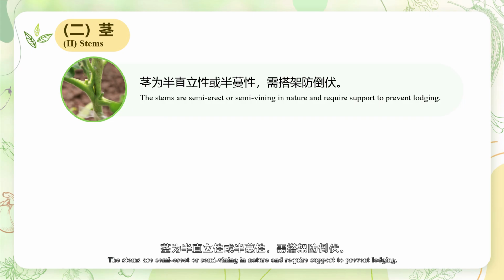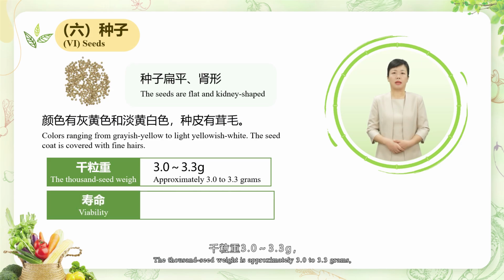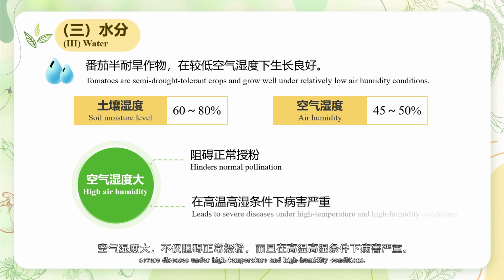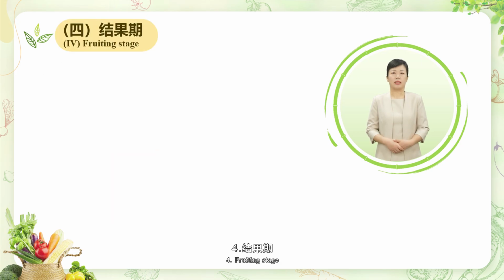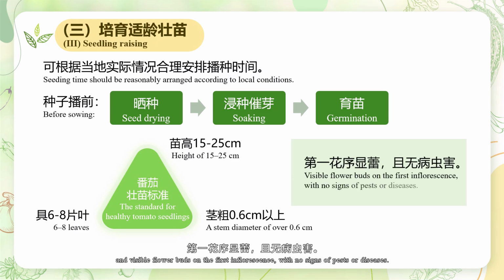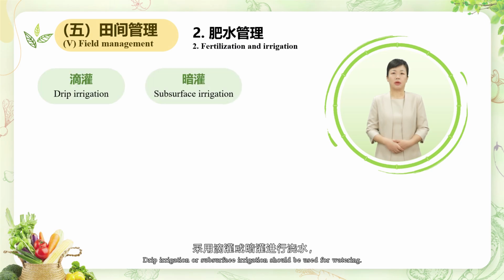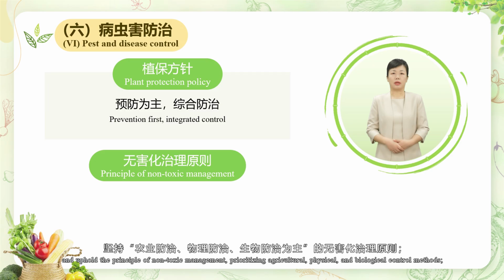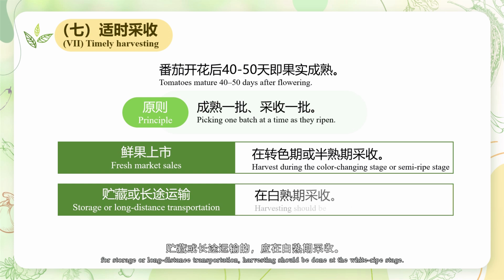4.1 Tomato Production Techniques